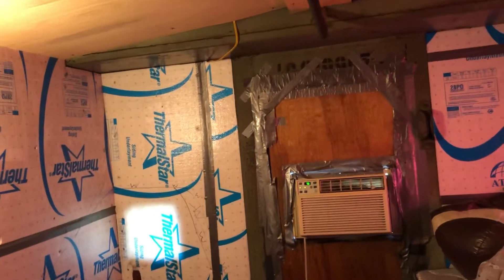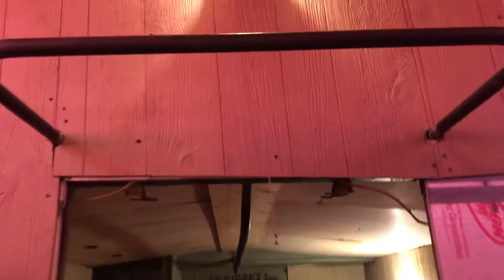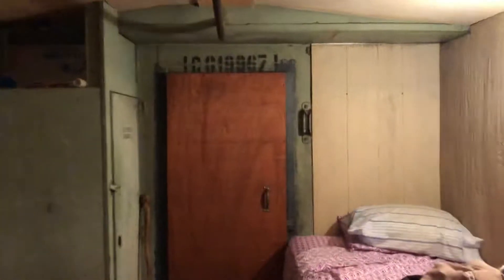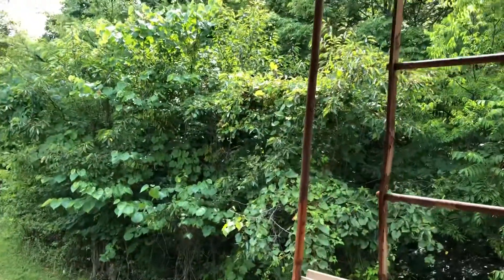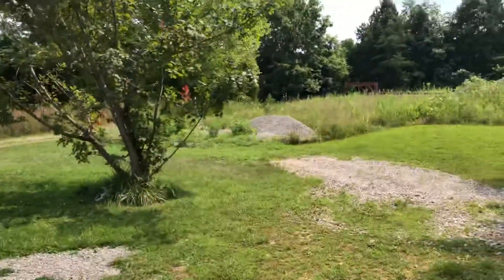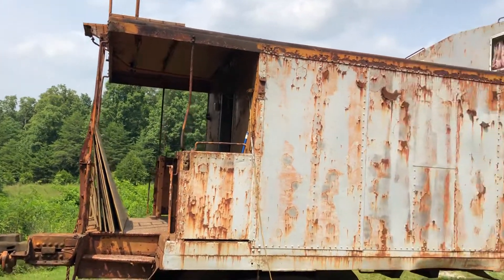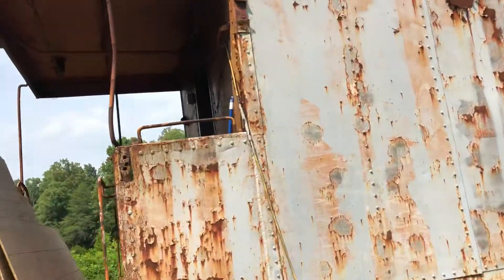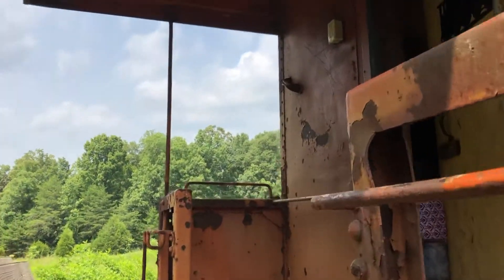Update on my Illinois central caboose restoration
I’ll show you the latest update on my Illinois central caboose restoration. The interior walls are being worked on. Caboose 9671 was built in 1966 in Centralia Illinois for the Illinois central railroad and was retired in 1986. It was given to me by the Paducah and Louisville railroad in 1998.